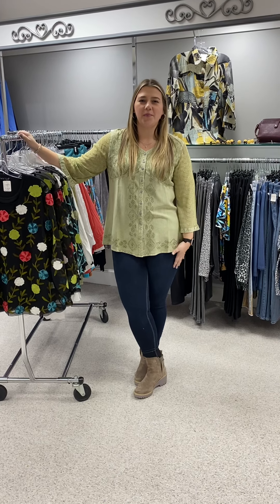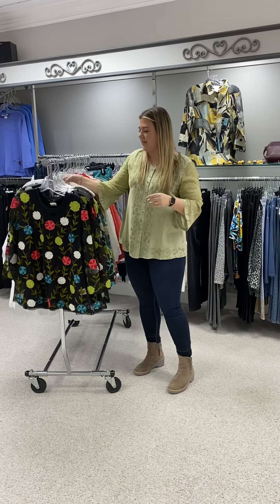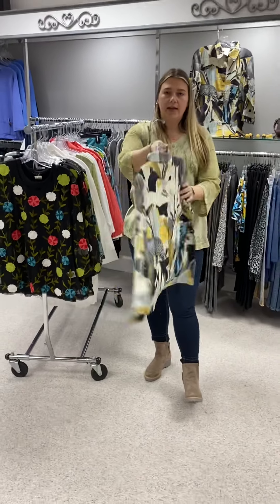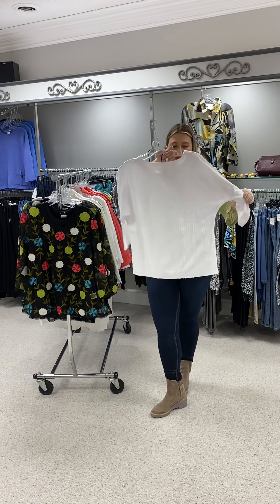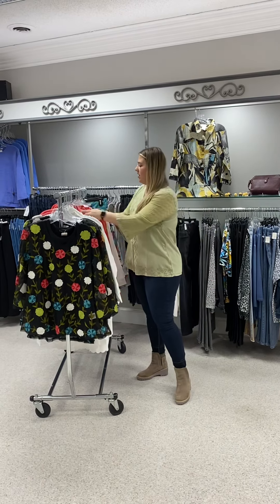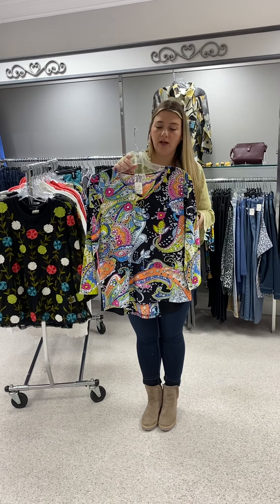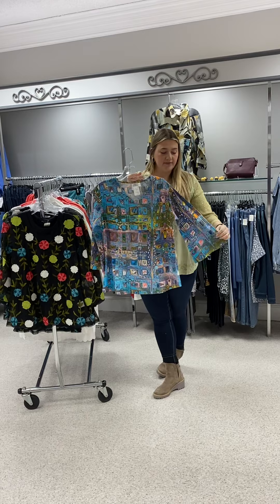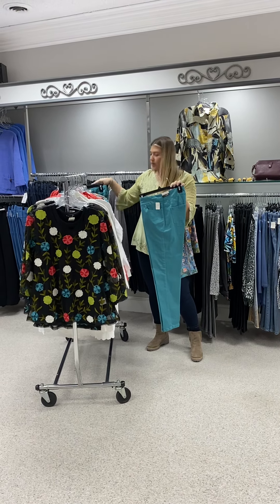New Parsley & Sage Tops 😍